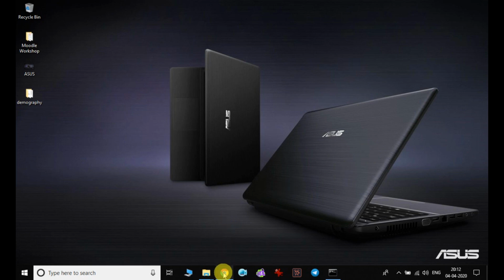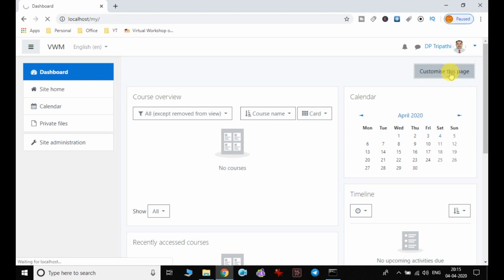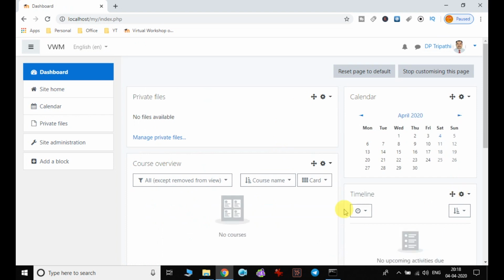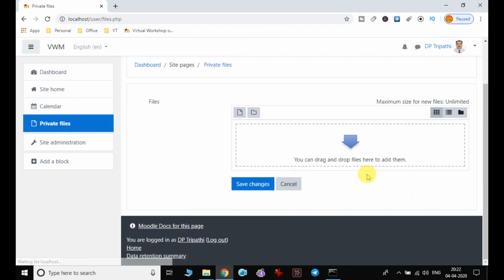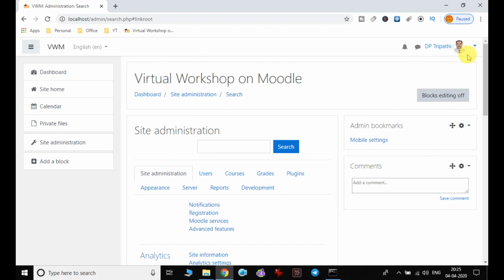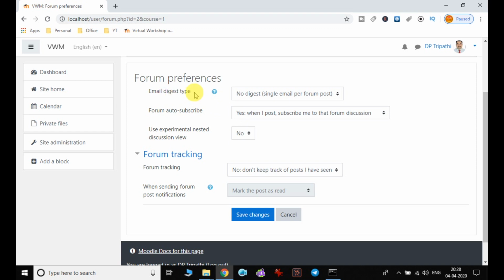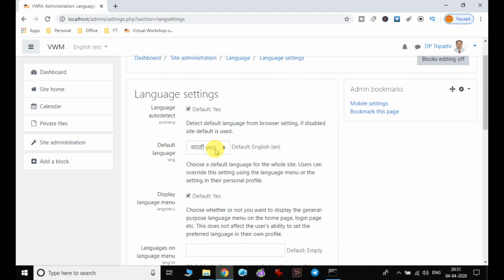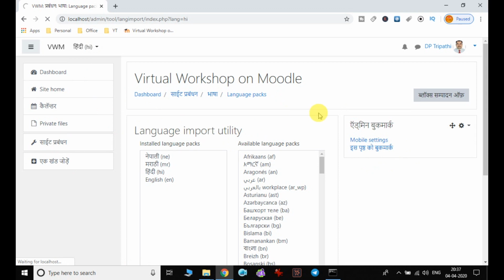2. Moodle Dashboard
This video will help to understand about the different options available on dashboard of Moodle. and their use in Moodle.

Thanks
Librarian Guide